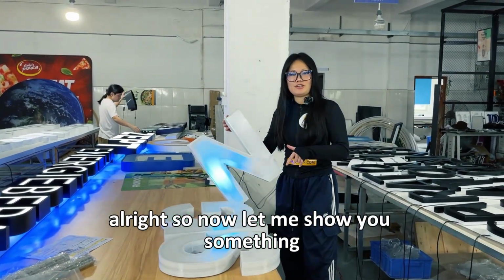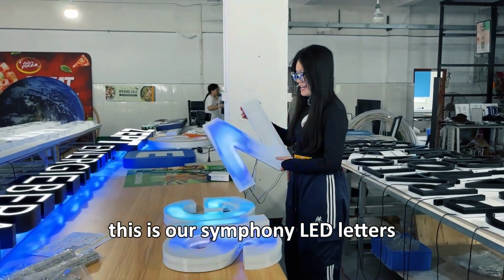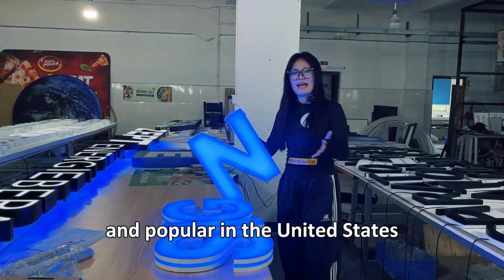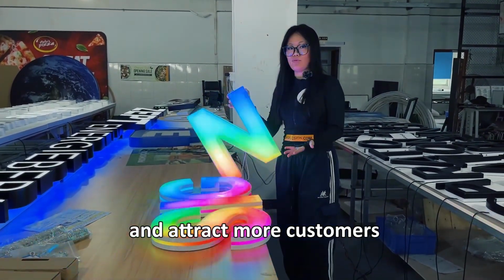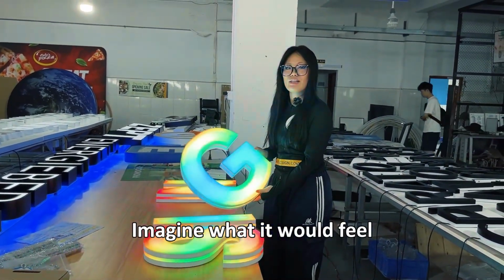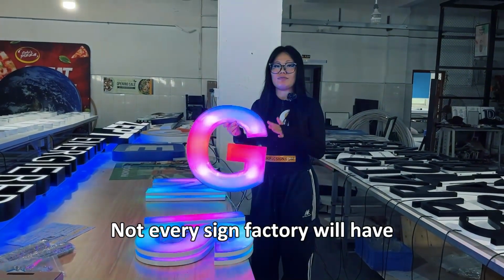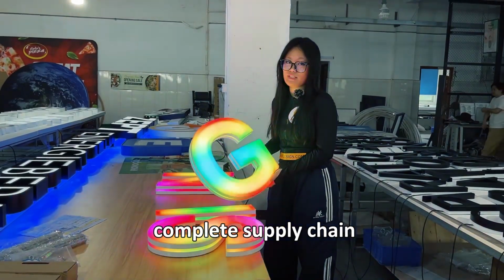Using an eye catching sign to make your store special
🔊 About LC SIGN:
LC SIGN, a sign manufacturer for over 13 years. We pursue quality and service first, providing a complete industrial production chain with high efficiency, stable production, and the best after-sales guarantee. We have professional equipment and production lines to ensure delivery speed and quality.